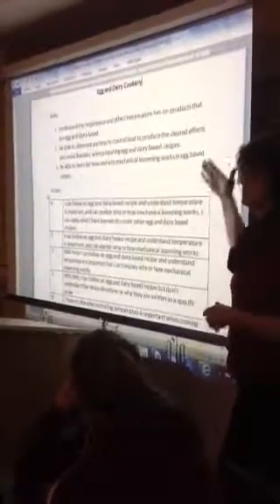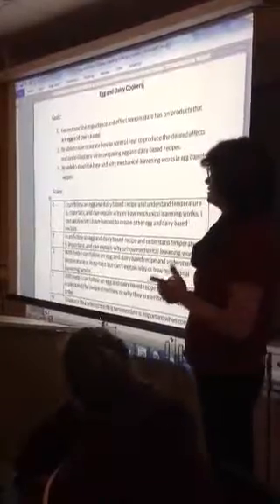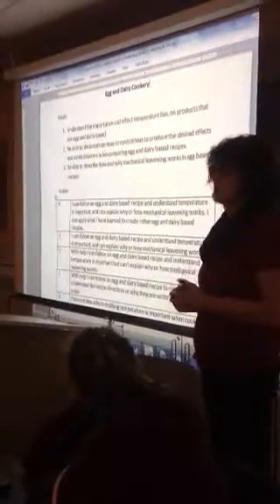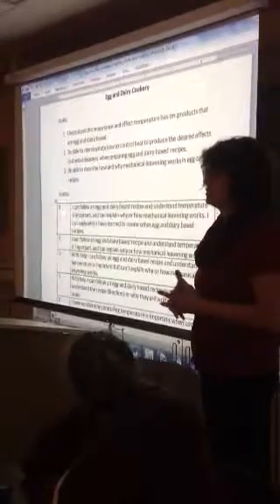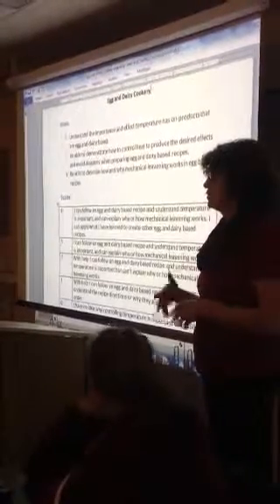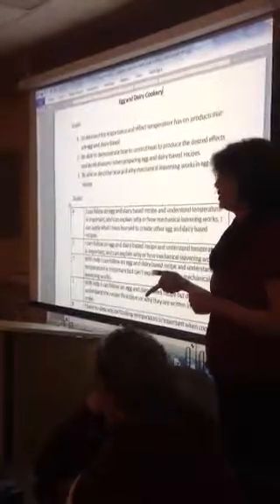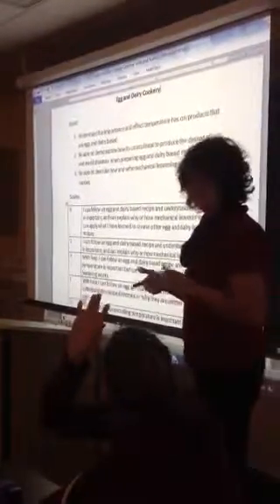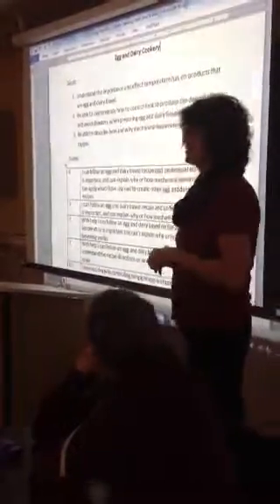Cindy Pascoe Egg Cookery Cream Puff Custard Demonstration 2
Marzano goals and scales